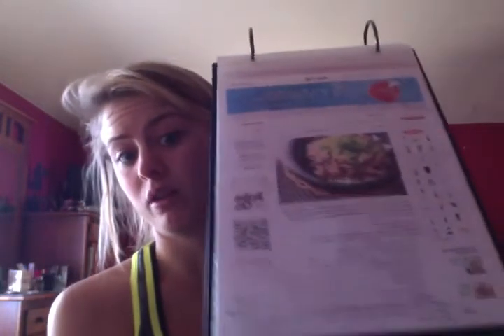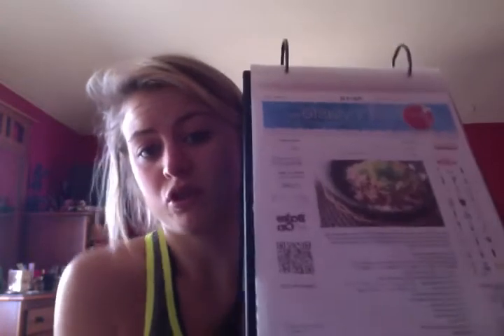How to use your new recipe organizer!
Happy Birthday!